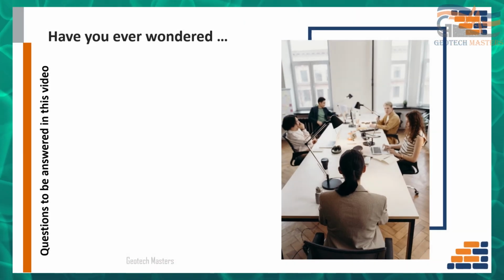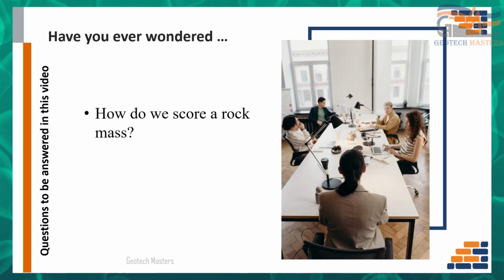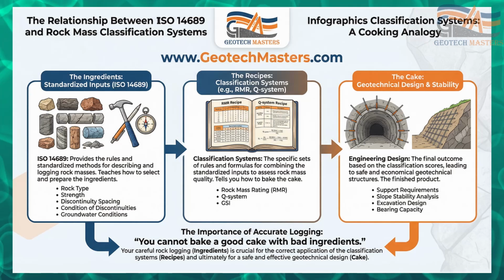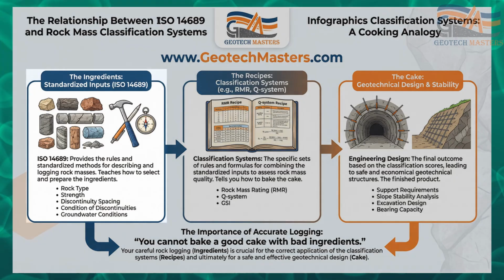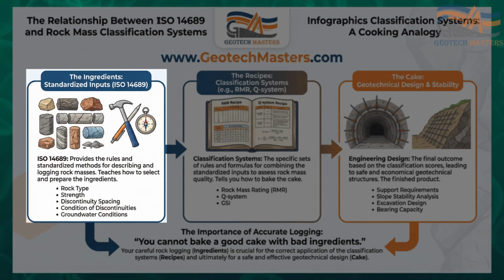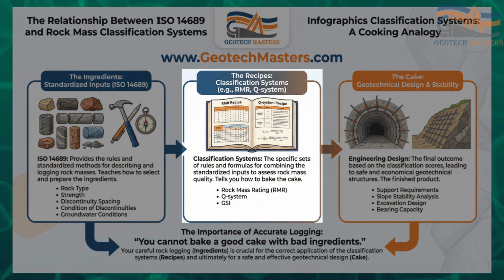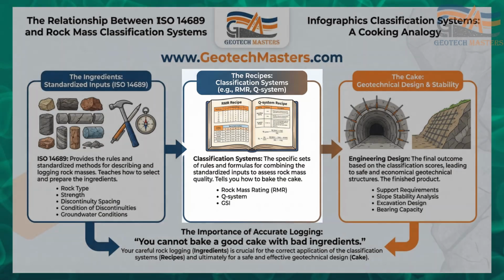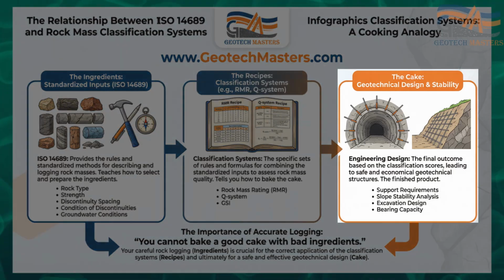11- Rock Mass Classification Explained: RMR, Q-System & GSI Made Easy!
Welcome back to Geotech Masters, everyone! 🌍
Have you ever wondered why we work so hard scratching rocks, measuring crack angles, and calculating RQD percentages in the field? What is the actual purpose of all this data?
Today, you finally get your answer! In this Episode, we are exploring Rock Mass Classification. We will learn how to take all our separate field observations—like rock strength, spacing, roughness, and groundwater—and combine them into a single, powerful number that tells engineers exactly how to design safe tunnels, slopes, and foundations. 🏗️
Think of it like baking a cake. 🎂 The ISO 14689 standard helps us gather the best raw ingredients (the descriptive facts). Then, classification systems like RMR, the Q-System, and GSI act as the recipes. You cannot bake a great design without excellent ingredients!
In this video, we break down complex concepts into very simple, easy-to-understand steps. Whether English is your first language or your fifth, you will master these geotechnical engineering basics today.
What you will learn in this episode:
🔹 – Introduction: Why do we score rock masses?
🔹 – The Cooking Analogy: ISO 14689 vs. Classification Systems
🔹 – Multi-Parameter Scoring: How do we win and lose points?
🔹 – Bieniawski’s Rock Mass Rating (RMR): The 5 key inputs
🔹 – The Q-System (Tunneling Quality Index): Understanding the formula
🔹 – Geological Strength Index (GSI): When and why to use it
🔹 – The Crucial Difference: Fact (Description) vs. Interpretation (Classification)
🔹 – The Hidden Dangers: Limitations of Empirical Systems
⚠️ Golden Rule of Geotech: Never blindly trust a number without looking at the real geology! A single smooth, clay-filled fault can cause a failure even if your overall score looks great.
👇 Don't forget to check out the related resources and download the course materials in the course links!
1. Rock Mass Classification
2. Geotechnical Engineering Basics
3. RMR System Bieniawski
4. Q-System Tunneling Quality
5. Geological Strength Index GSI
6. ISO 14689 Rock Description
7. Rock Quality Designation RQD
8. Tunnel Support Design
9. Rock Mechanics Explained
10. Geotech Masters Course